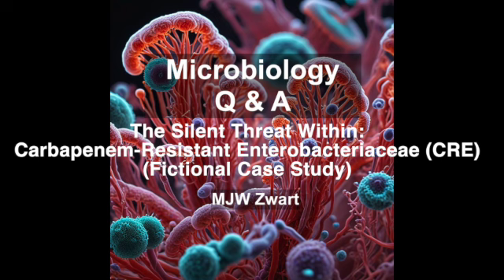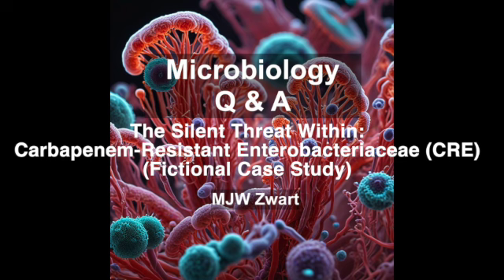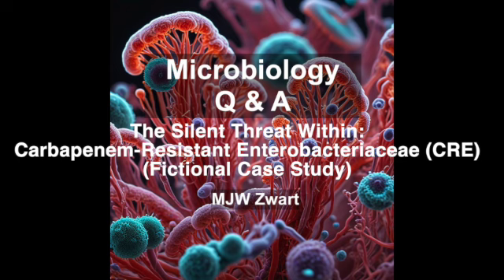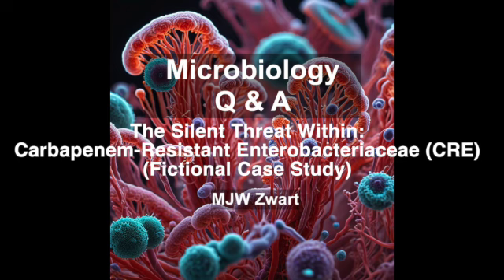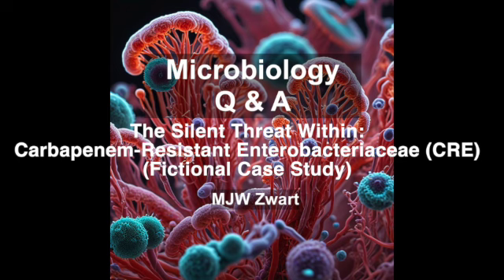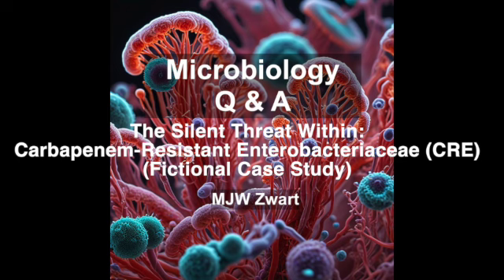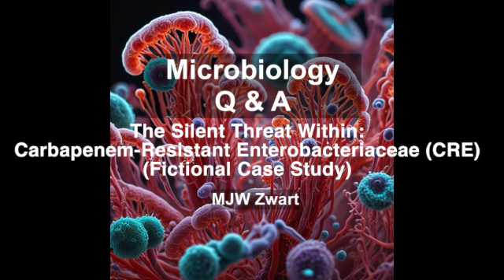Microbiology Q&A Clinical Focus - The Silent Threat: Carbapenem-Resistant Enterobacteriaceae (CRE)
The Silent Threat Within: A Case of Carbapenem-Resistant Enterobacteriaceae (CRE)

This case study follows Roberta, who undergoes a routine gallstone removal procedure but faces a dangerous complication: a carbapenem-resistant Enterobacteriaceae (CRE) infection. Discover how this antibiotic-resistant superbug lurked within a contaminated duodenoscope, a specialized endoscope used in the procedure, despite rigorous disinfection protocols.
🏥 We'll explore the challenges faced by healthcare professionals in combating CRE, highlighting the persistence of these bacteria and the potential for outbreaks in medical settings.
🦠 Understand the severity of CRE infections, which are notoriously difficult to treat due to their resistance to multiple antibiotics.
⚠️ This video emphasizes the critical importance of stringent infection control measures and ongoing research to develop new strategies against antibiotic-resistant bacteria.